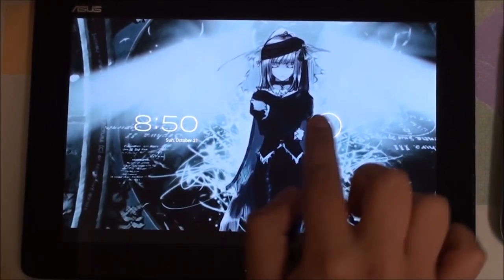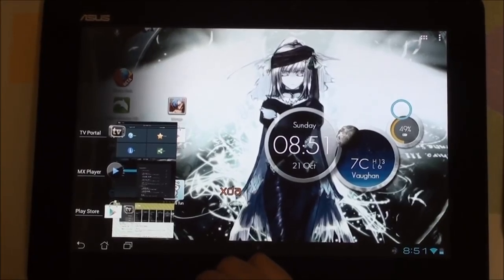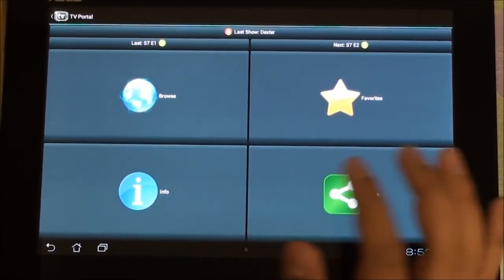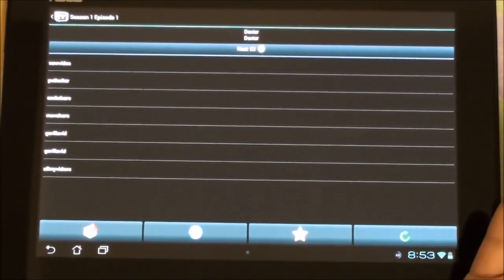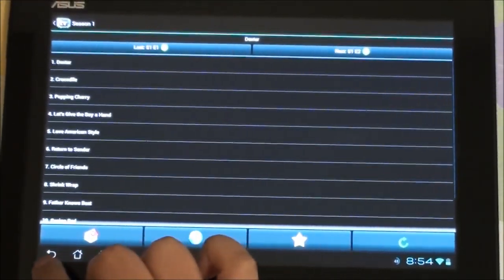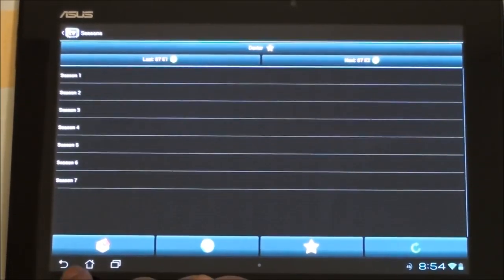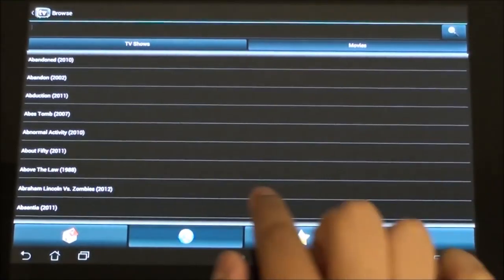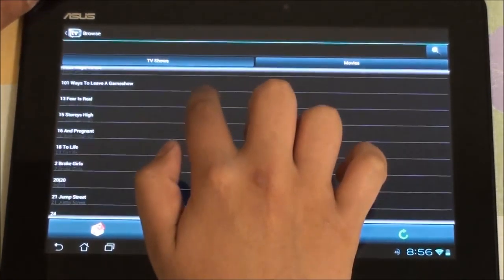App Review: TV Portal, Stream TV Shows and Movies to your Android device!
Hey all! In today's video I cover one of the nicest apps I've used till date. It is called TV Portal and like the name...it is a portal to the vastness of TV Shows and Movies.

The app itself is free on the Play Store and has an Upgrade portion which will allow Unlimited Videos streamed as opposed to a limit on the free version. The great part about the app is that there's plenty of choice ranging from SD to HD content!

Who wants a Free Unlock Code? ;)

For even more chances to win, please Like and Follow the Dev Team at:

For the Latest Android News and Reviews, check out our blog @

Guitar Sound by Ronald Jenkees